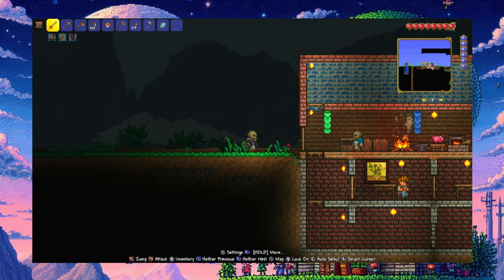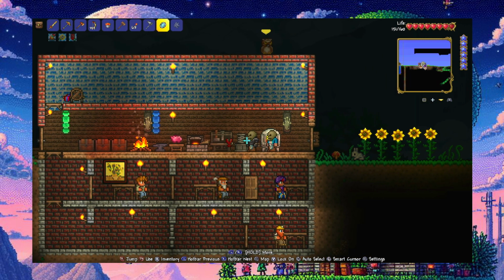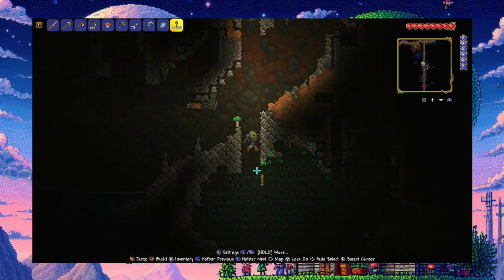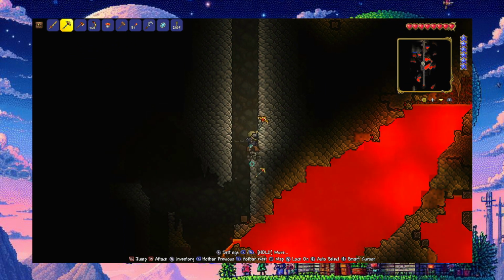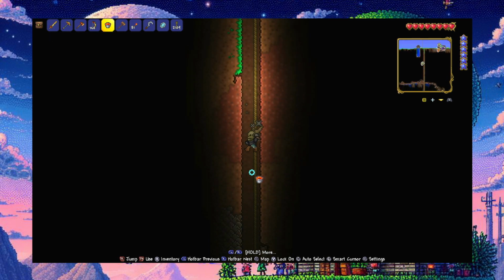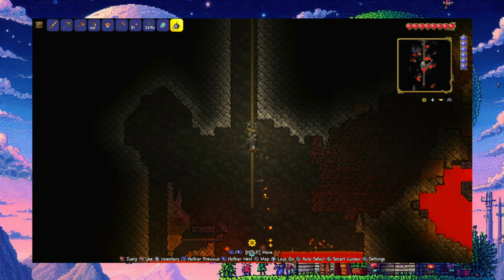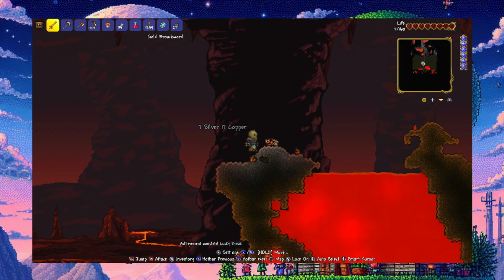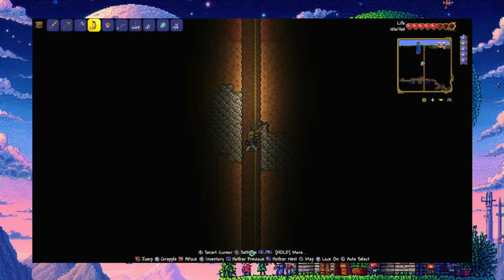Terraria Lets Play -Episode 2-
Hey Guys! hope you enjoyed!
if you want more awesome content like this like share and subscribe, and tell your friends! we can only stay here if we grow! thanks and have a great day guys!